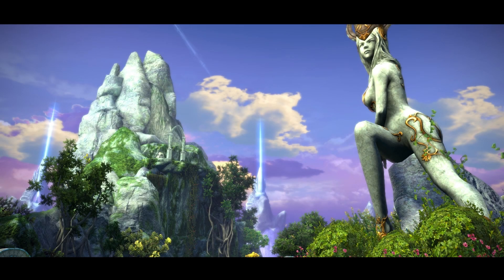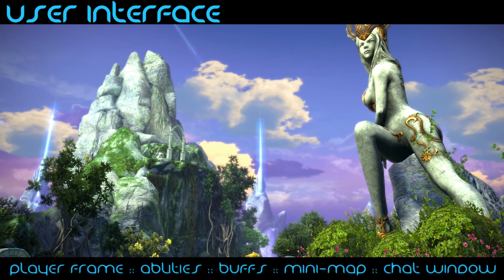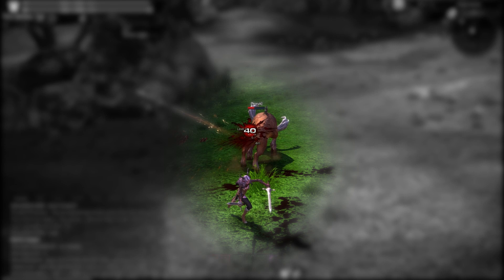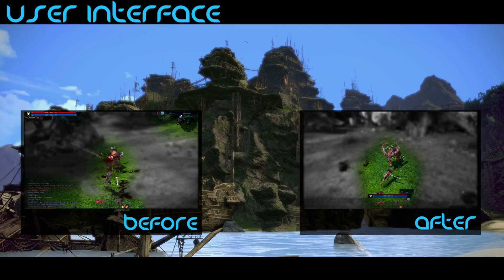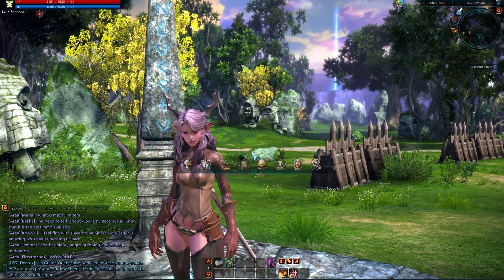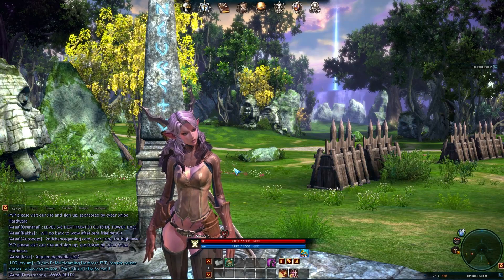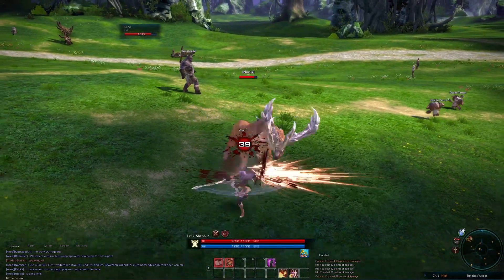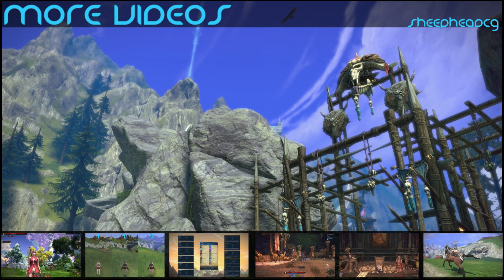Tera Online User Interface Tutorial and Opinions with commentary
This video explains the User Interface (UI) in Tera Online and how to customize it. I also go over the settings and positions that I use personally and discuss the reasons why I settled at these.

This is only one of my guides on Tera Online, I have a guide/tutorial for pretty much everything Tera, so check out my channel if you want to see more Tera Online PvP. PvE, and Tutorial content!